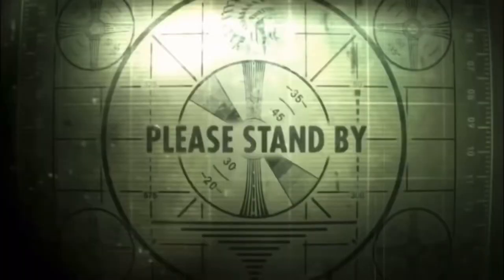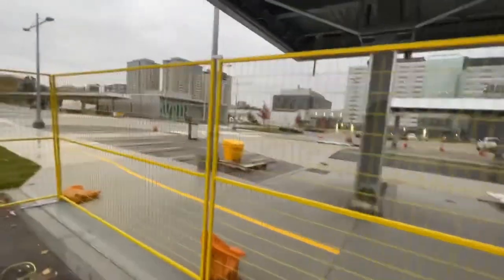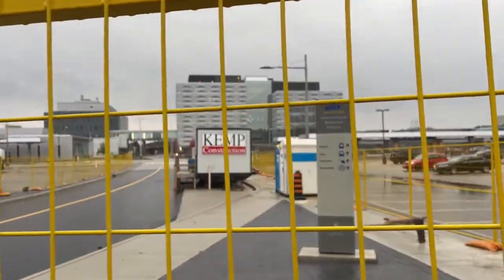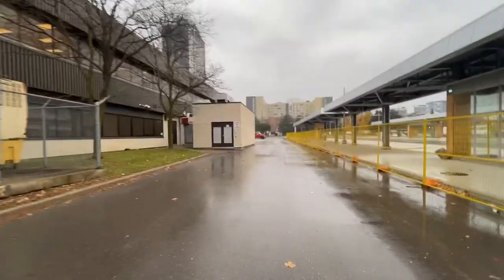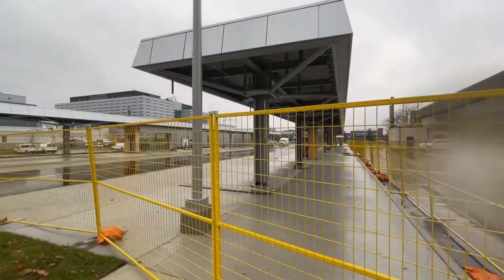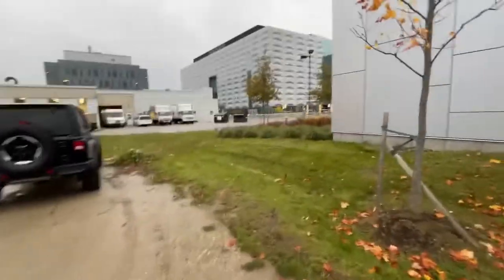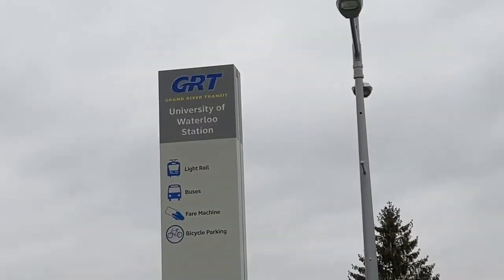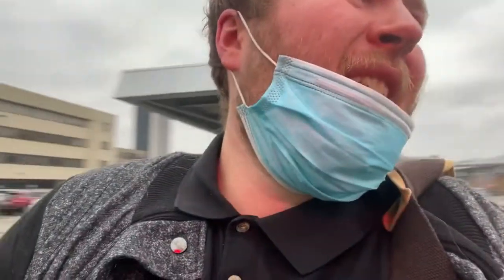Grand River Transit, Transit Plaza Construction Update